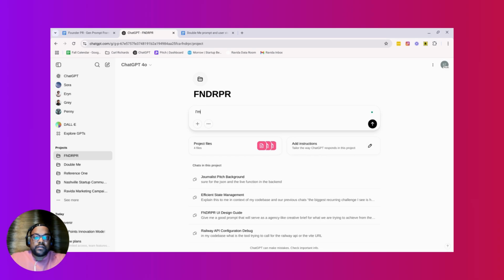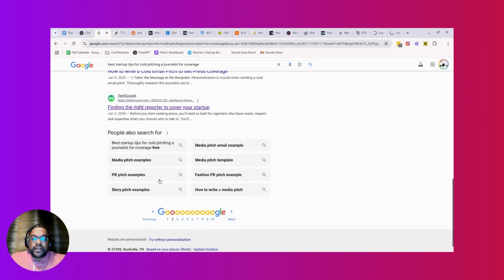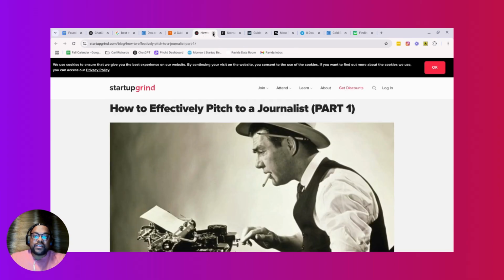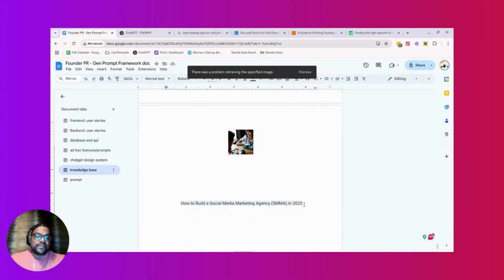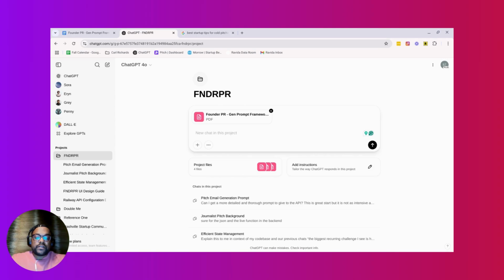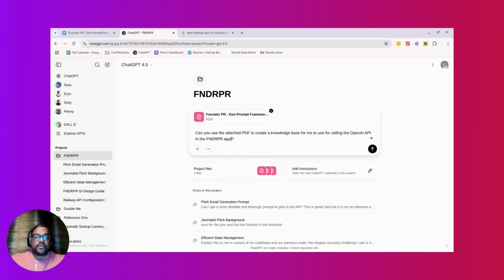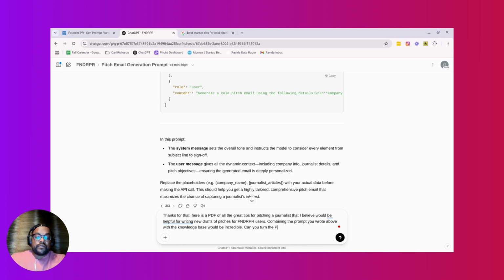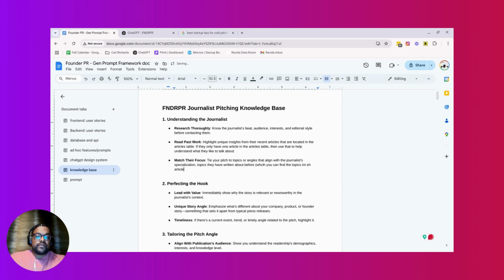Creating knowledge base and system prompt for OpenAI APIs | FNDRPR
Video #5: This is one of my favorite things to do when working with AI foundational models on the backedn. Mainly because to the end user, if you do it correctly, it'll feel like magic.

What we want to do is continue to learn more about different spaces and figure out how to apply it in the context of helping early-stage founders who aren't able to raise capital get their ideas into the world.